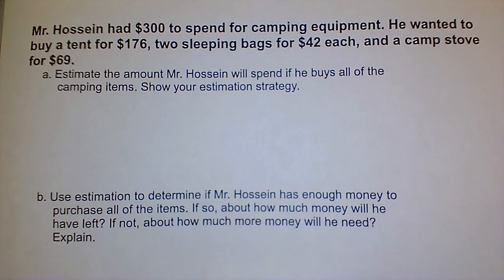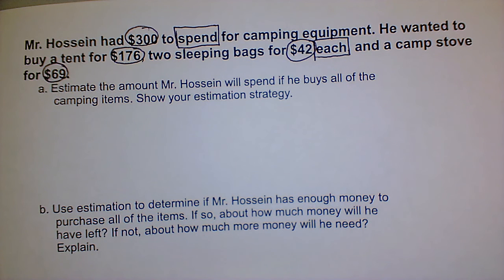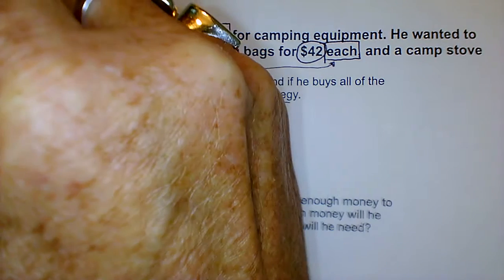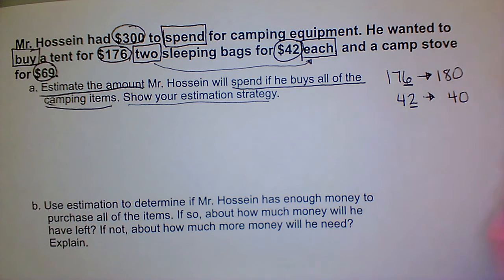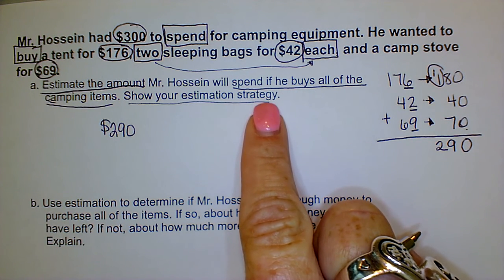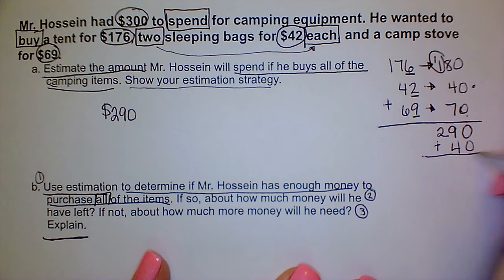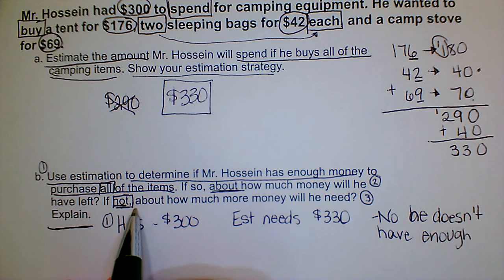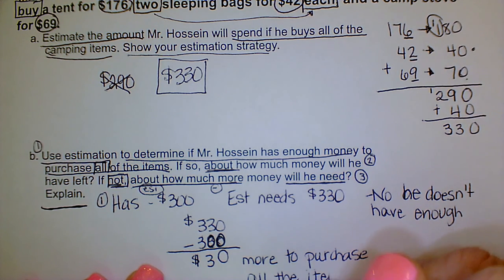5th Grade Warm Up 0820 Review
Using Estimation to solve real-world problems.